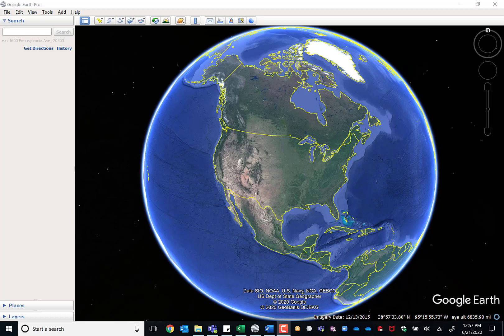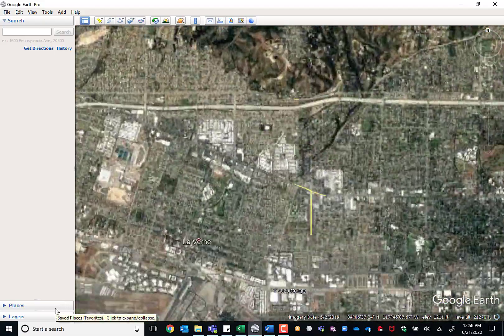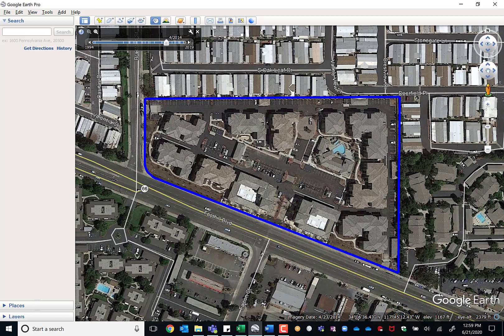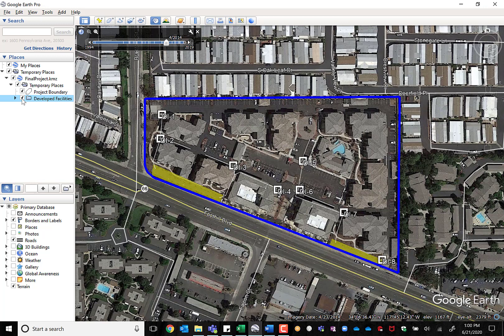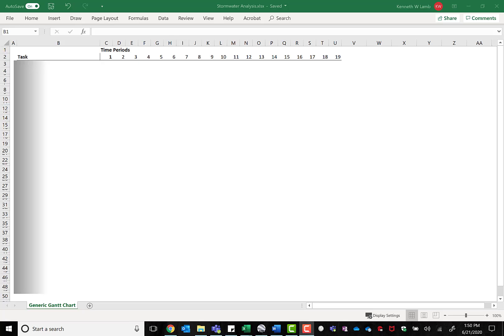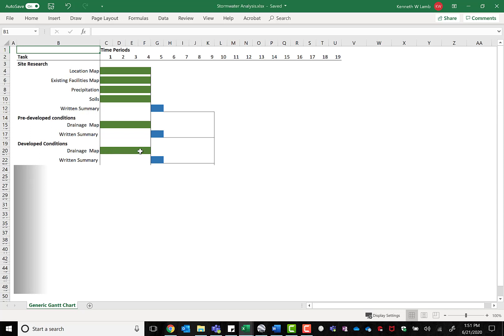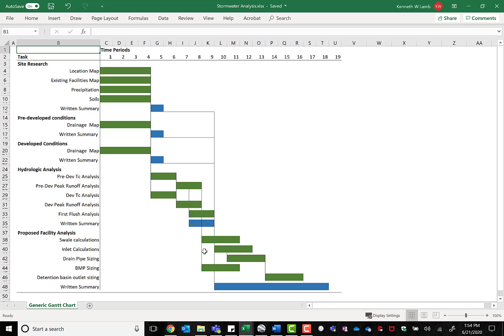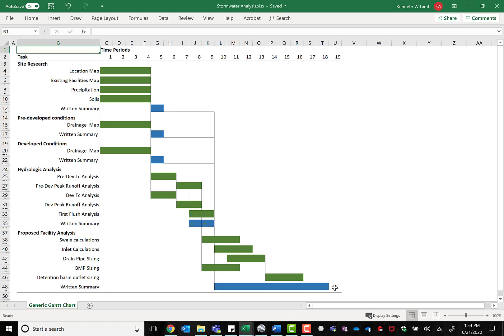Stormwater Analysis Overview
The video provide an overview of stormwater analysis projects in general, but by looking at a specific project.  This is the first video in a series of videos that walk you through the process to complete a stormwater analysis.